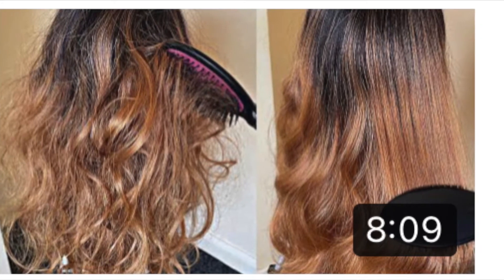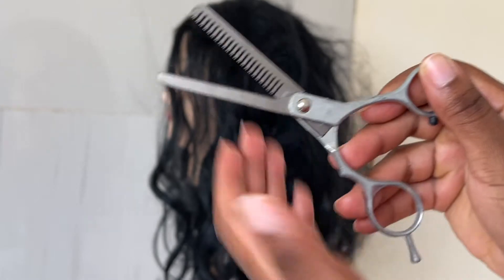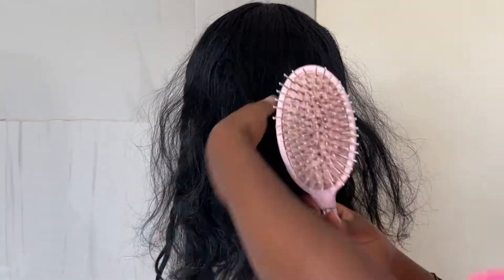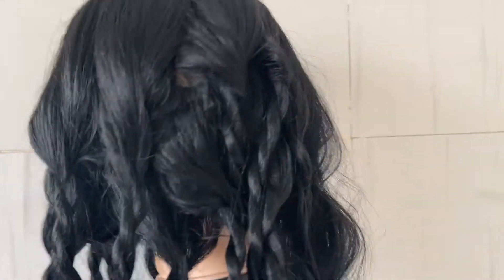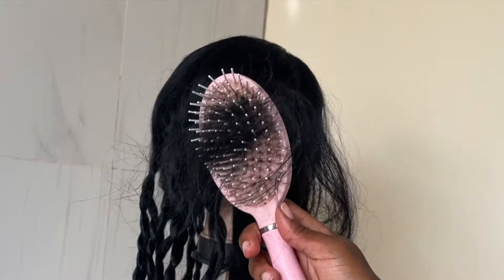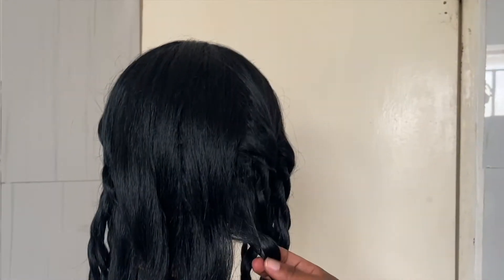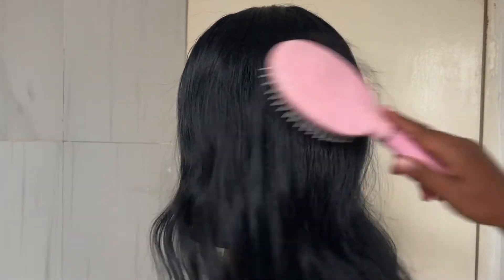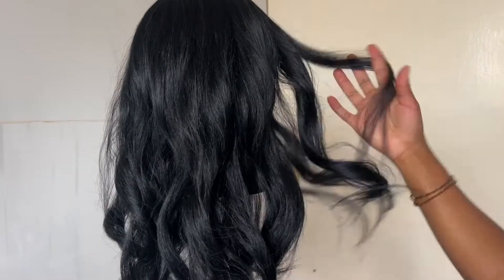PT 2: HOW TO ACTUALLY MAKE YOUR SYNTHETIC WIGS TANGLE FREE (NO PRODUCTS) | CURLY WIGS? THIN HAIR?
Hey you guysss! hope you are all well! Today I thought i'd answer the top questions from my original synthetic wig detangling video: does this work on curly wigs? and does this thin the wig?

if this is your first time watching, please watch my original video here!:

Link to the wig